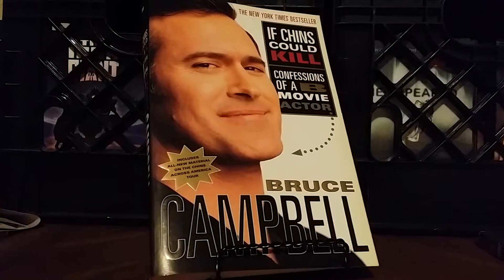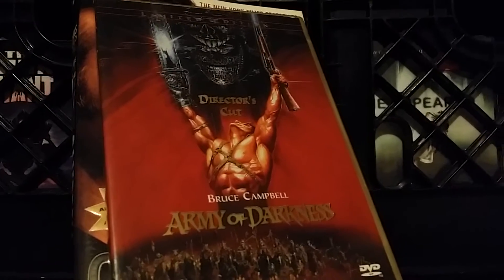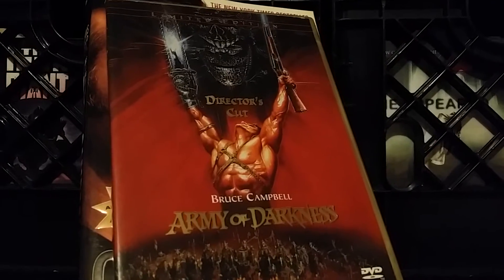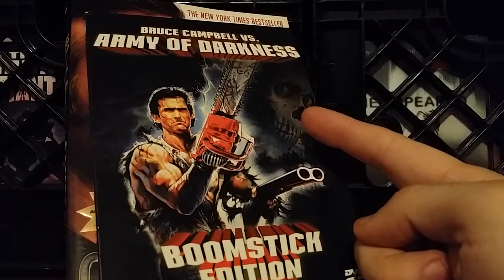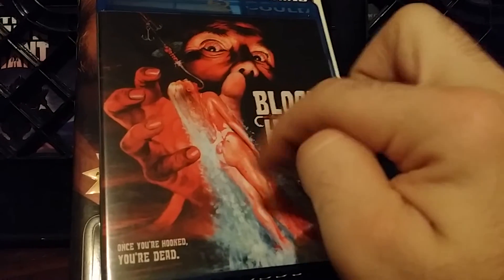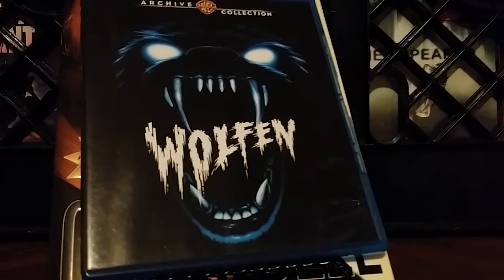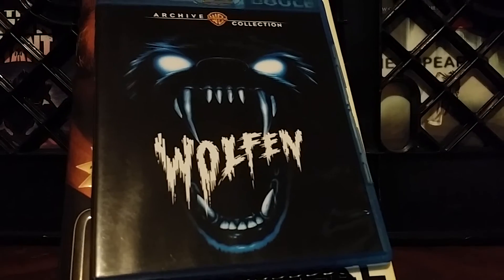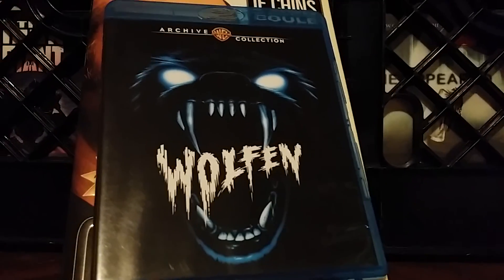THE HORROR SECTION COLLECTION: COVER ART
If you're on Facebook please like my page THE HORROR SECTION and join my group THE HORROR SECTION COLLECTION  you can also message me to if you want to talk movies